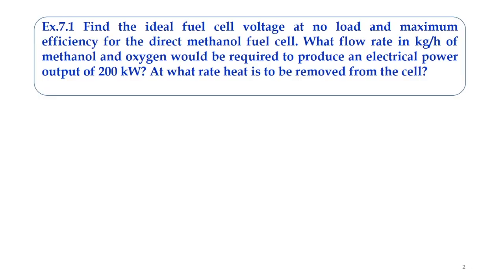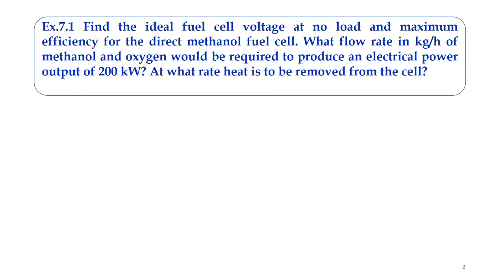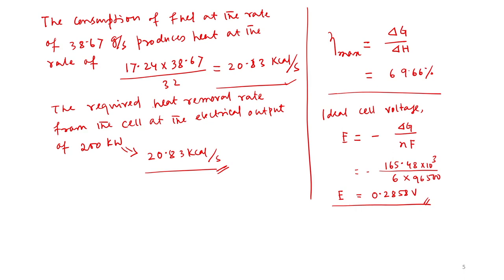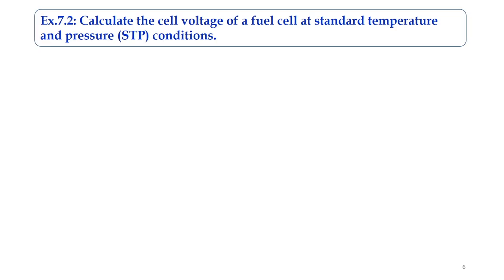Lec 24: Hydrogen energy tutorial